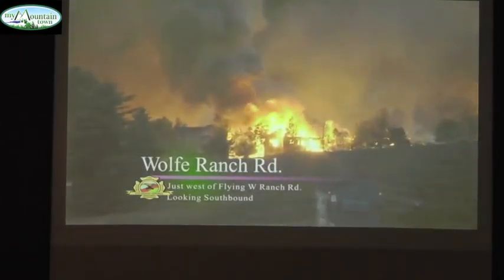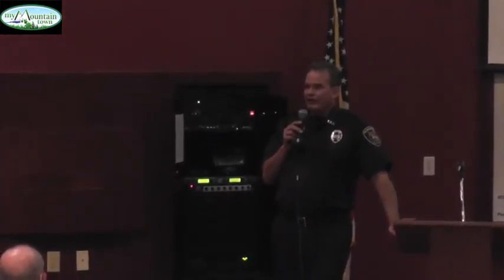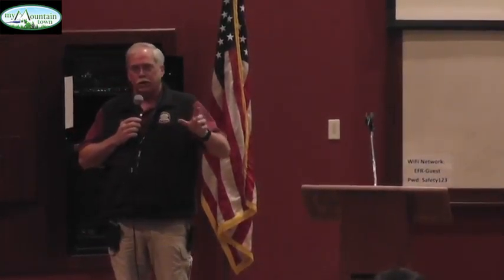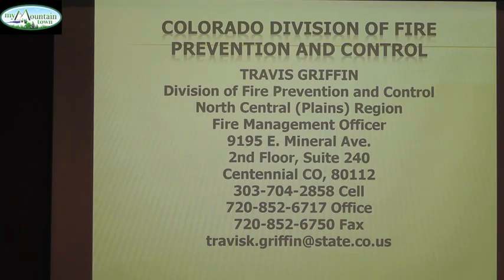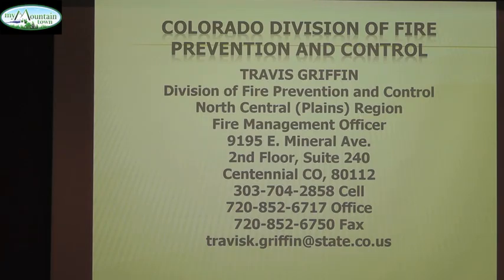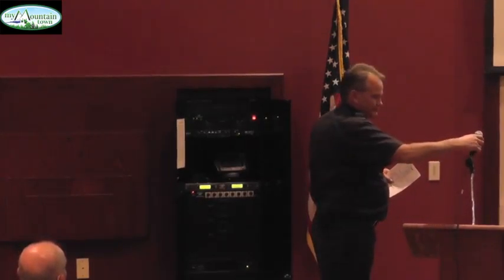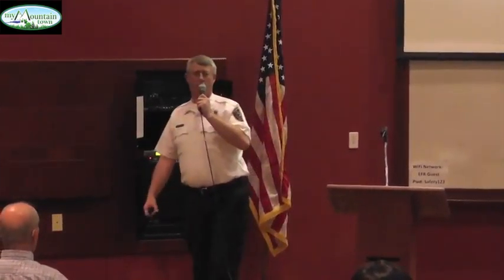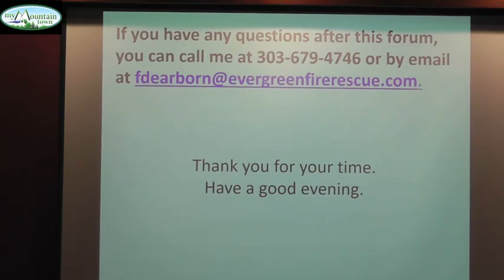Evergreen Wildland Fire Forum 2016